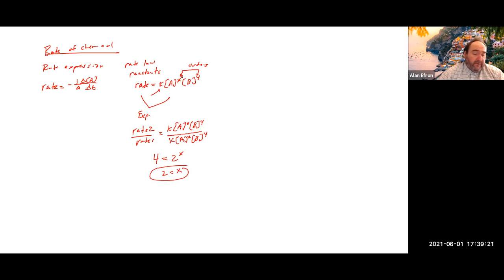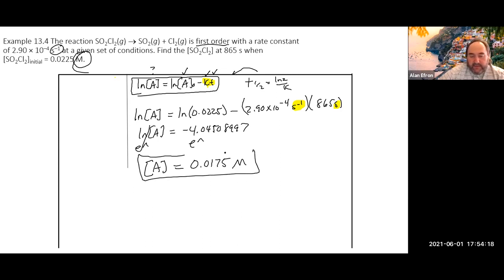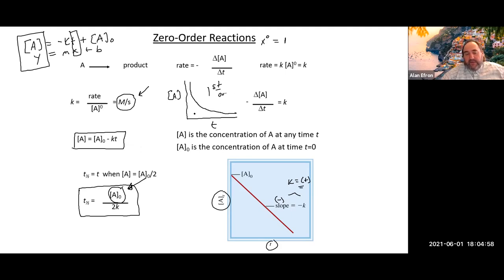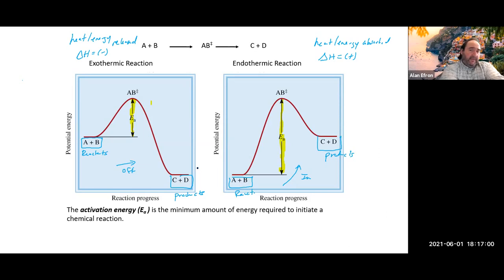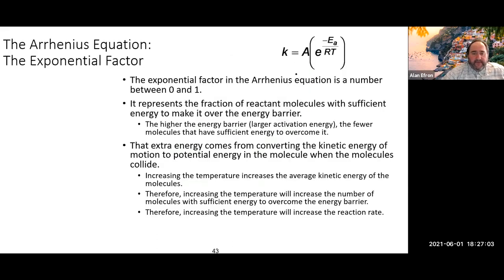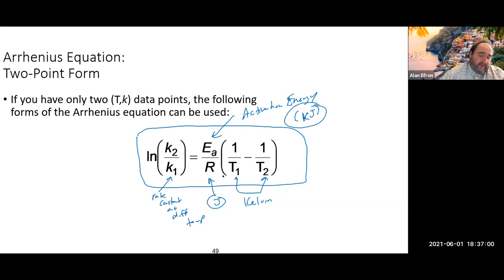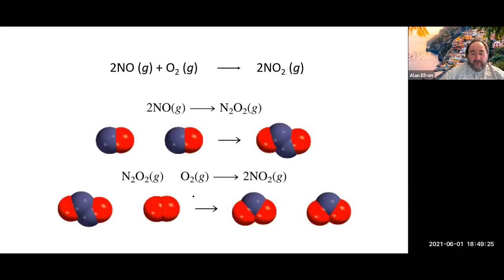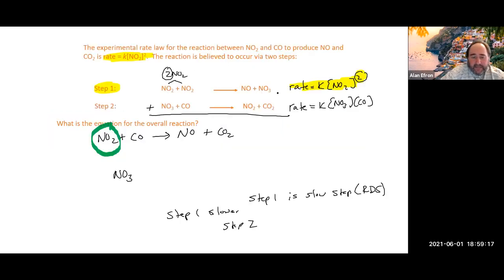Chem 200A Lecture 6/1/21 (Ch 11)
We lectured on Ch 11 (1st, 2nd and zero order, activation energy, mechanism)